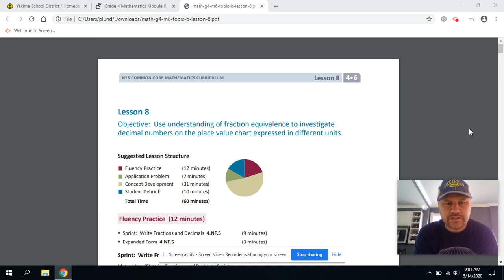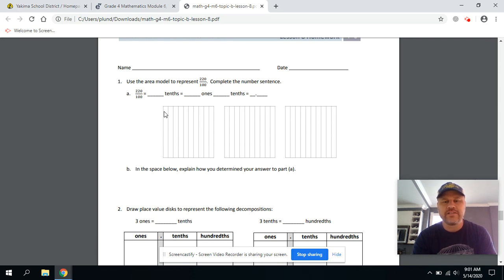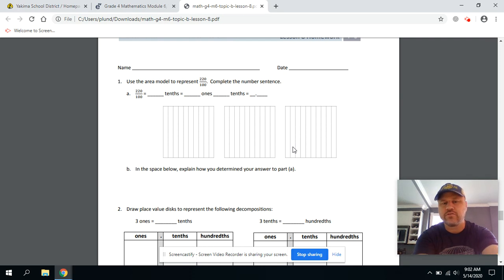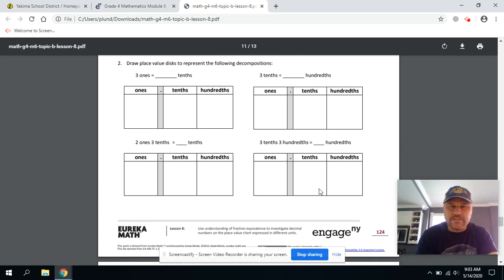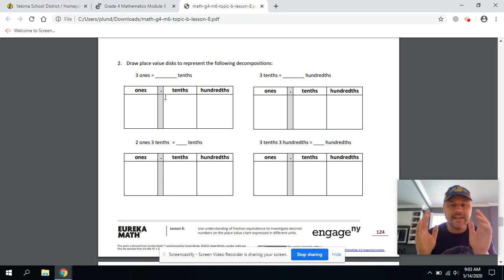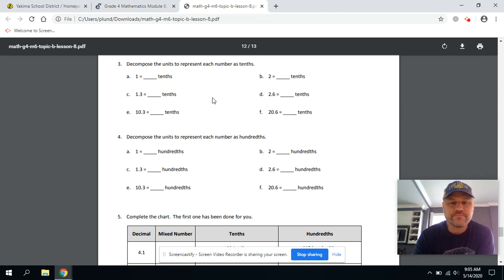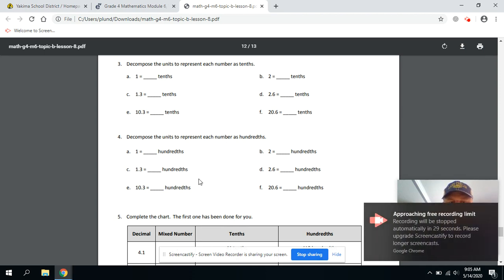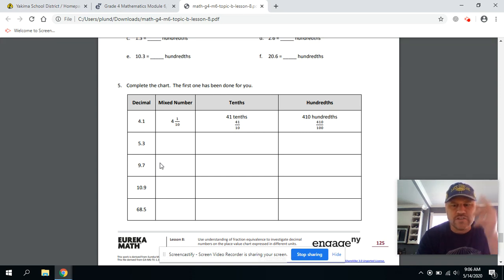Untitled: May 14, 2020 9:06 AM